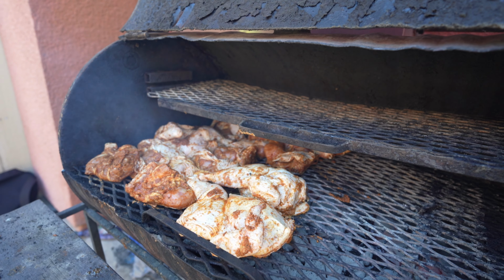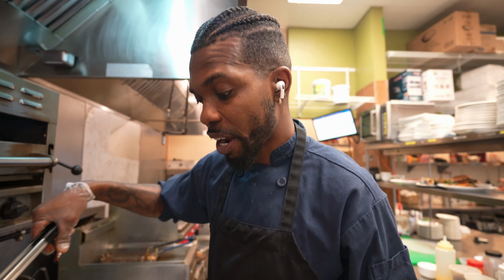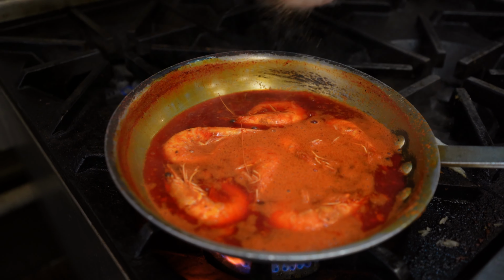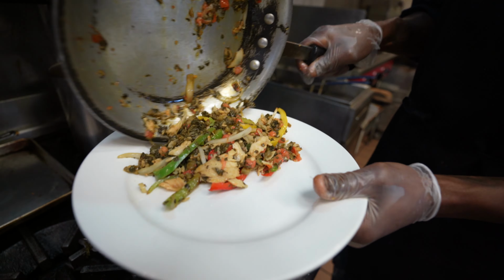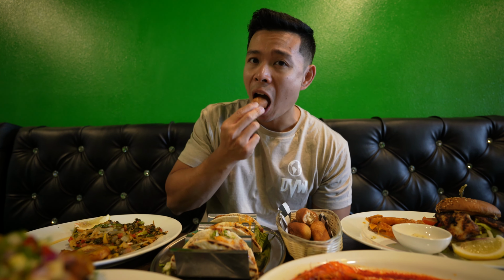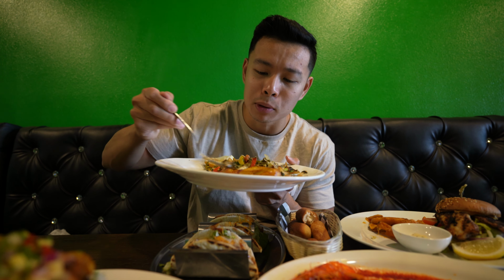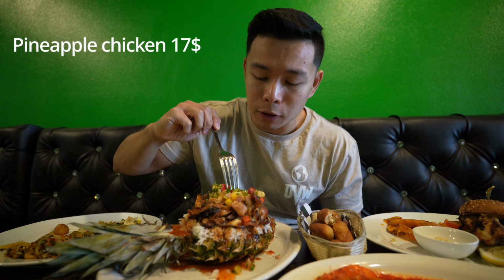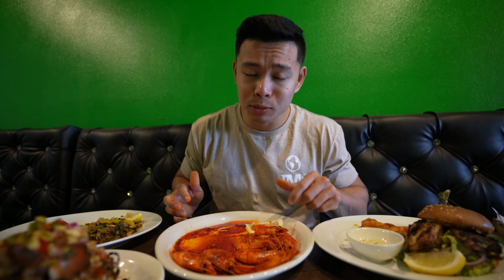Authentic JAMAICAN Food Feast In LAS VEGAS! (1st Impressions)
Eating at one of the highest rated and best Jamaican Caribbean restaurants in Las Vegas! I was able to try some amazing authentic jamaican food here for the first time such as Jerk Chicken, Salt Fish Culaloo, Festival and much more!